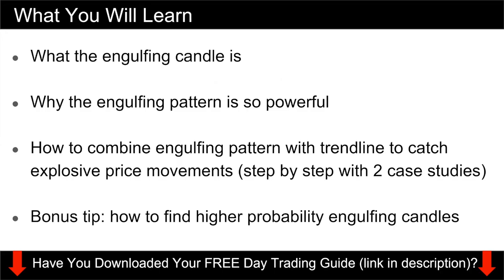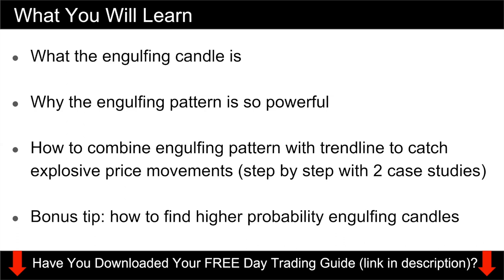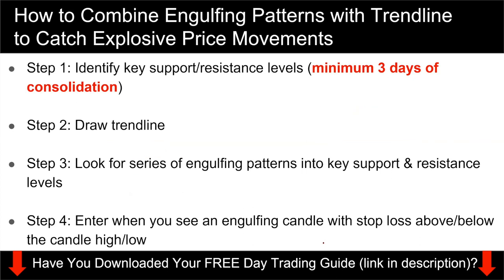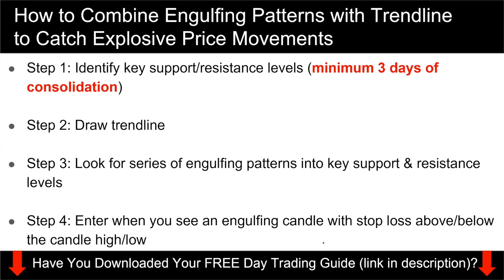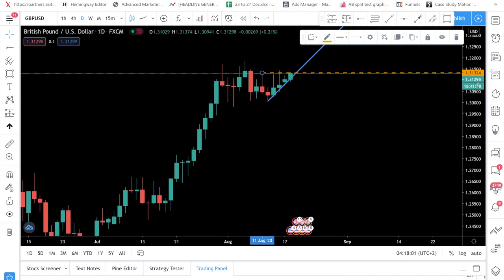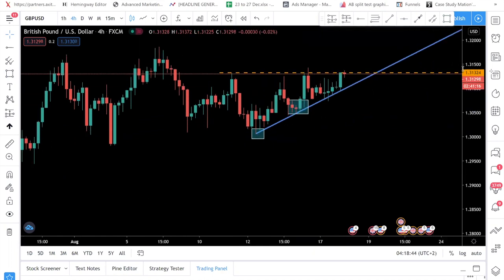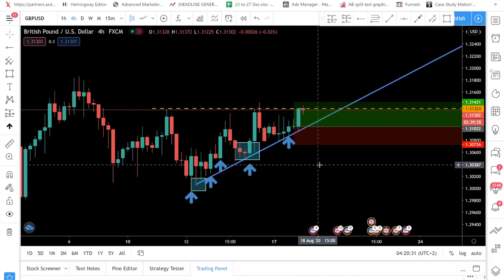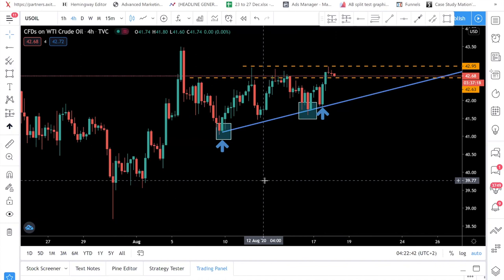Forex Trading Price Action: Engulfing Candle Strategy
In this forex trading price action tutorial video, I show you how to use the engulfing candle strategy. The engulfing candle is one of the most powerful price action candlestick pattern out there. It is versatile and can be used for both pullback retracement trading and reversal trading.